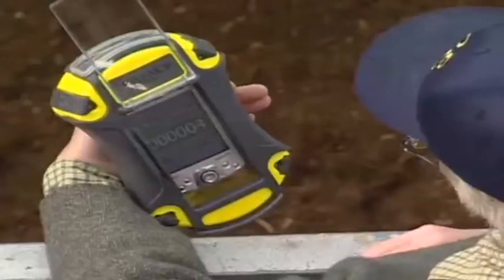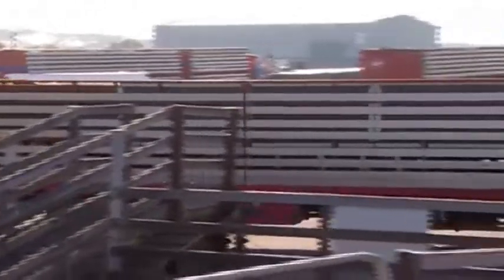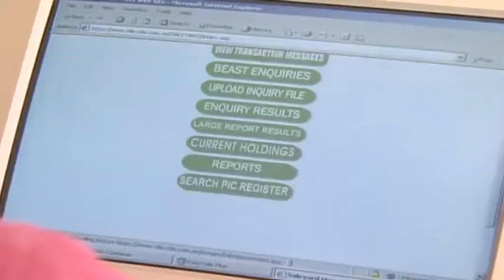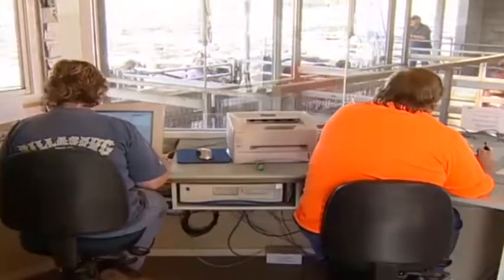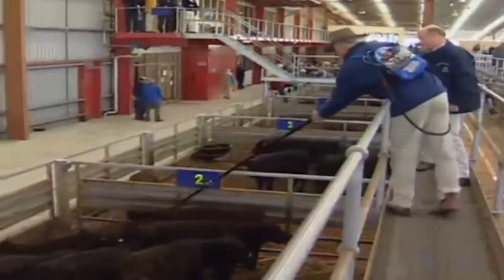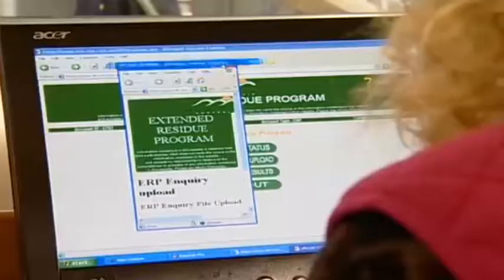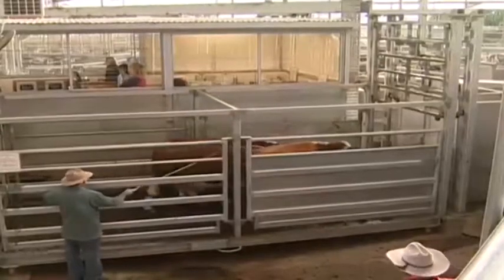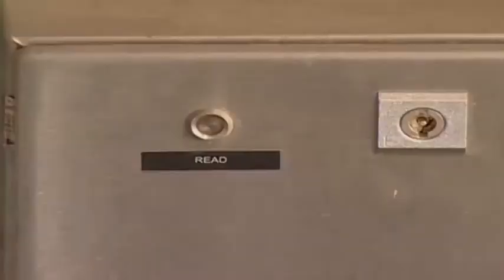NLIS saleyards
All Victorian saleyards are fully equipped to scan and transfer NLIS identified cattle. To get an idea of what happens to your cattle at a saleyard please click on the thumbnail titled "NLIS in saleyards".